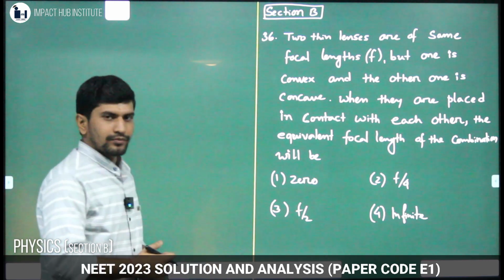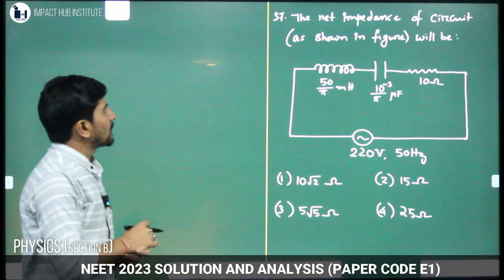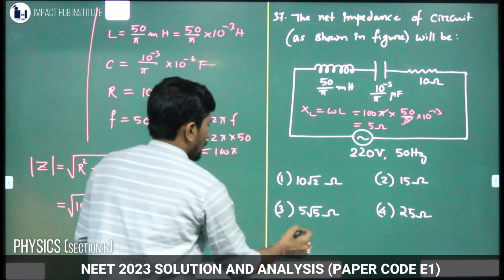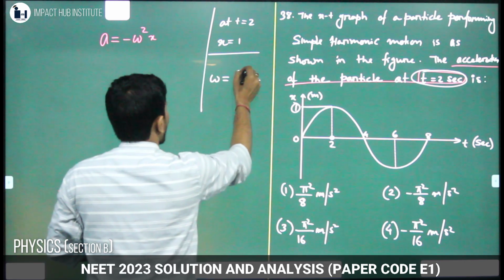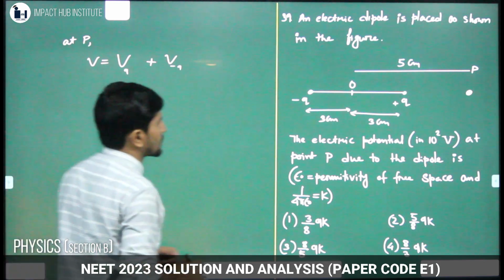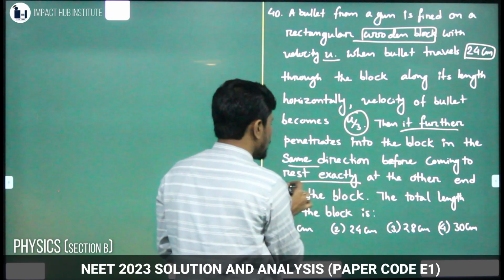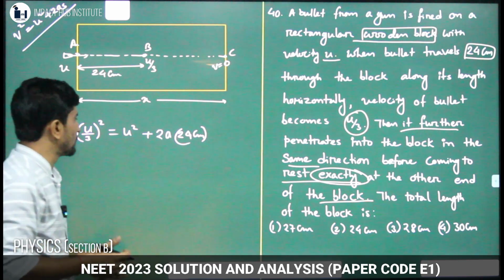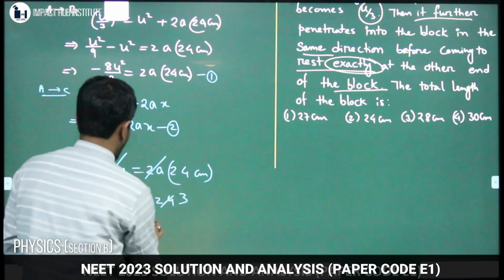PHYSICS (NEET 2023 Solution and Analysis Paper code E1 section B)